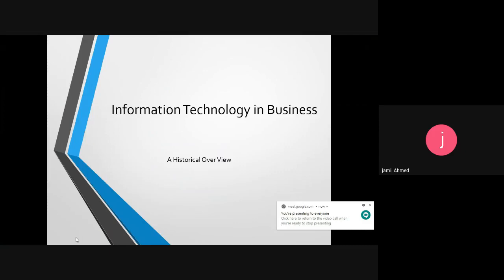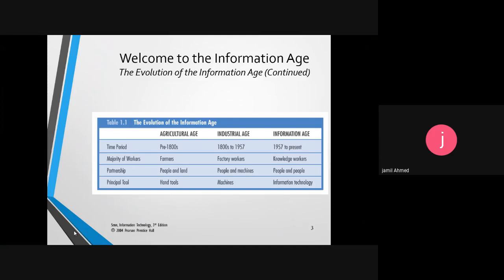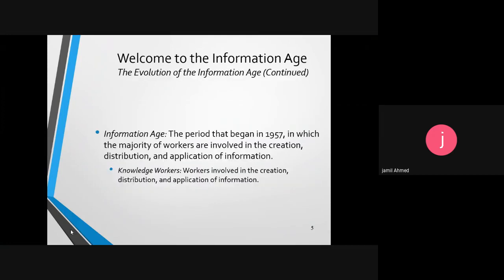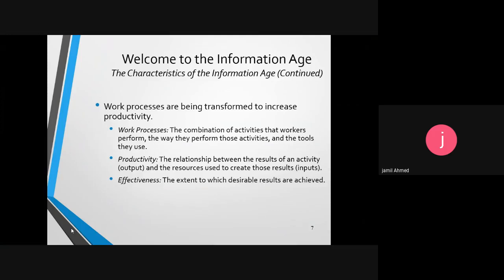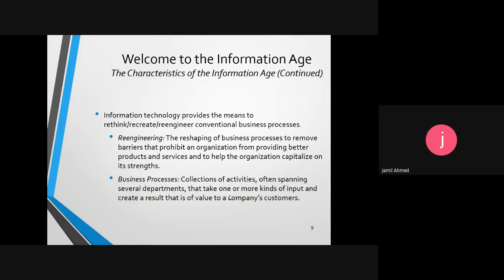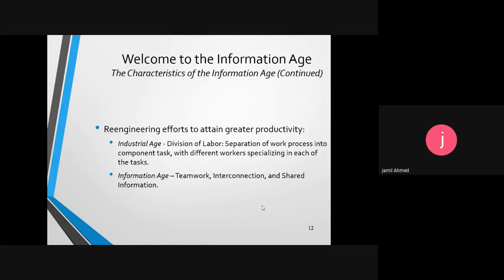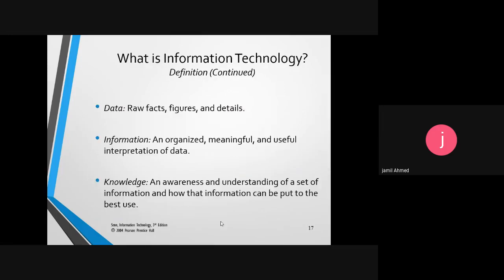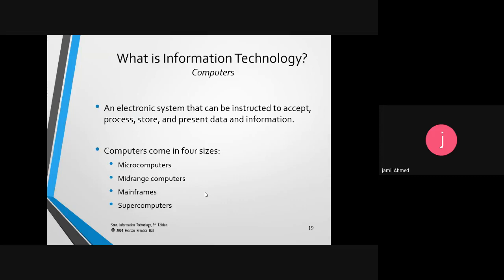introduction of information technology tools in business